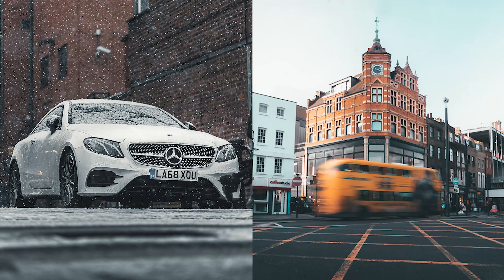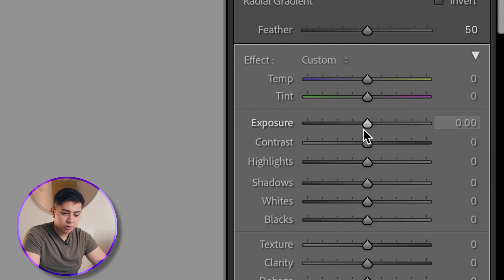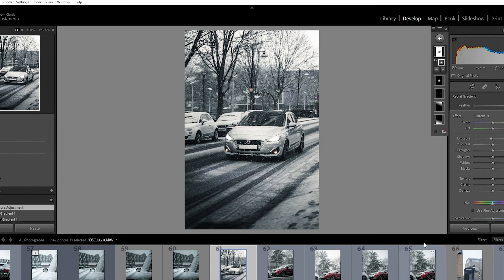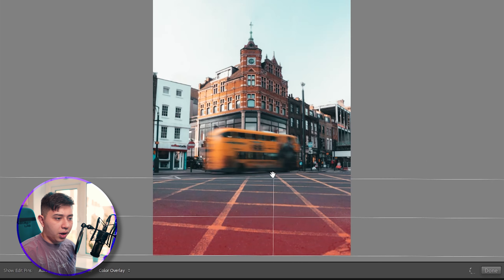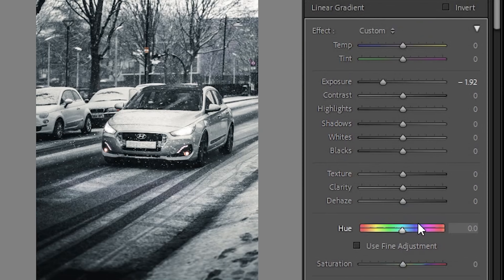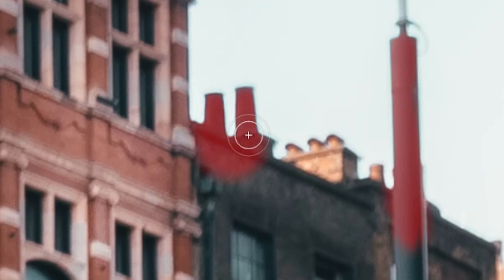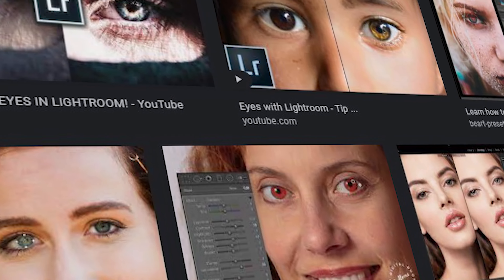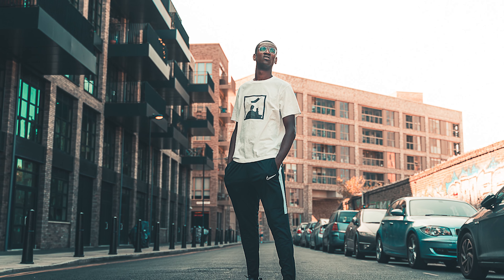3 Ways to Add SERIOUS DEPTH to Your Photos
3 ways that I like to use local adjustment filters to add depth to my photos and make them pop!

TIMESTAMPS:
00:00 What are Local Adjustments?
00:13 Radial Filter for Portraits
1:04 Linear/Graduated Filter for Focus
2:05 Brush Explained
2:22 Important Brush Setting
2:40 Brush Highlight Example 1
3:06 Brush Highlight Example 2